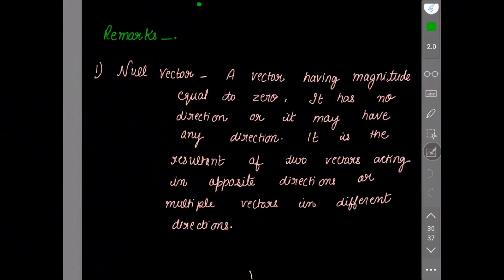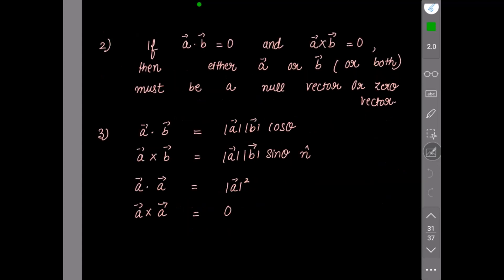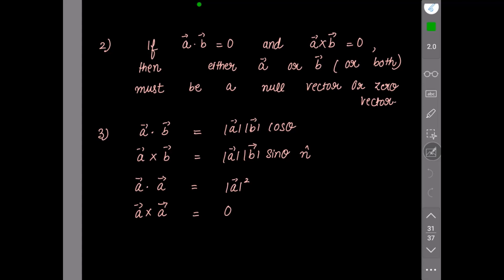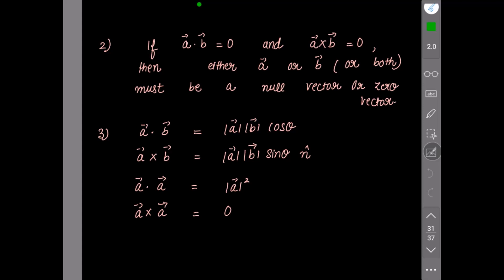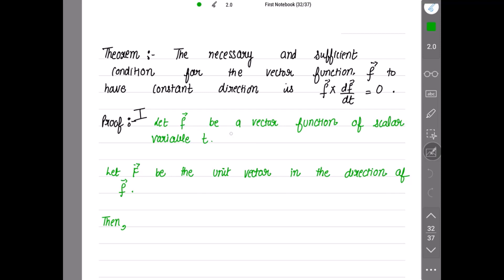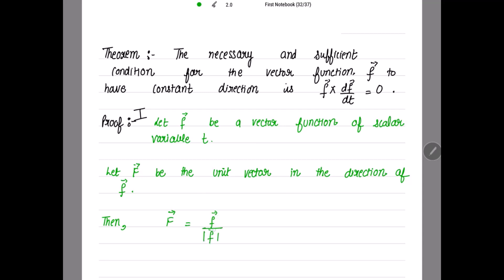The necessary and Sufficient of vector function to have Constant Direction is f x df/dt = 0